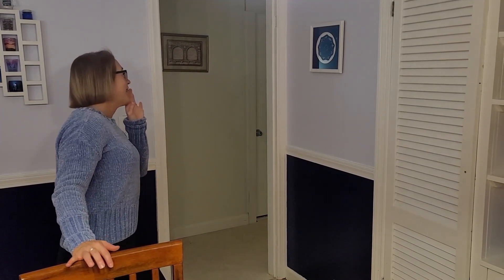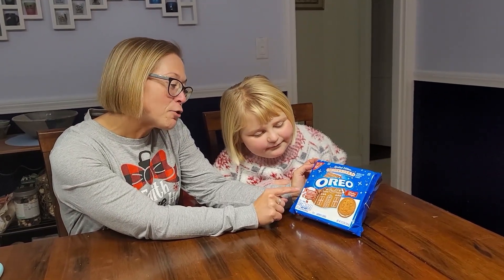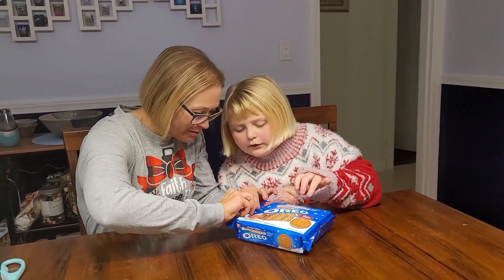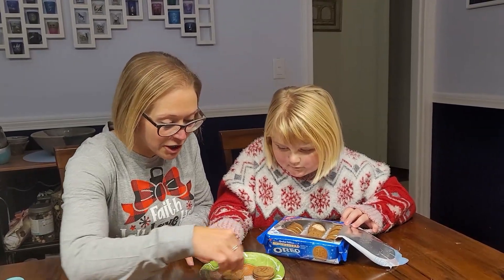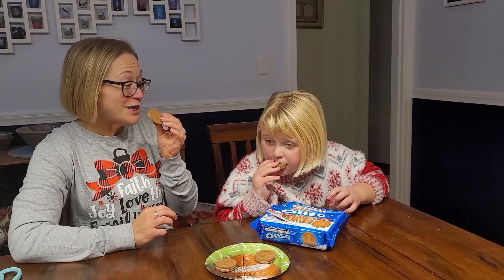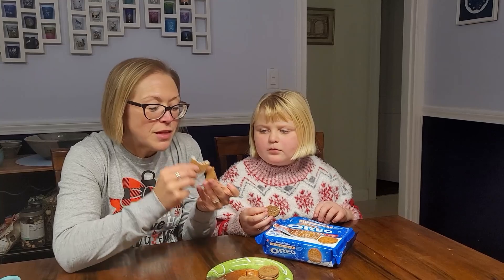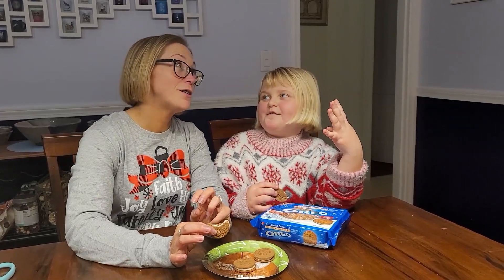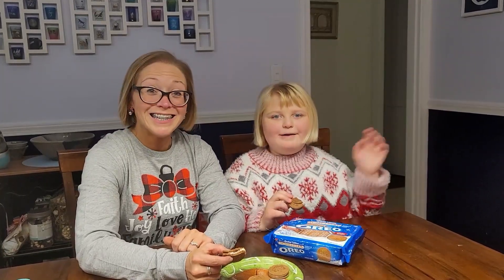Gingerbread OREOS🎄 LIMITED EDITION! Tasting & Review 🏠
Caroline tries Oreos LIMITED EDITION Gingerbread Oreos!!  🎁 Found at Target 🎯